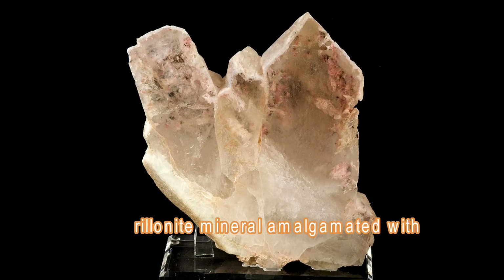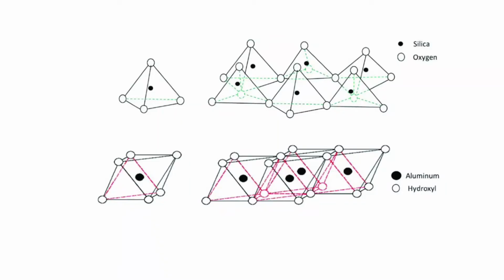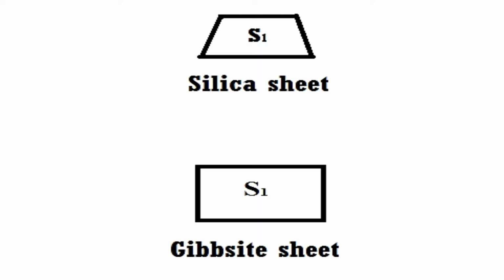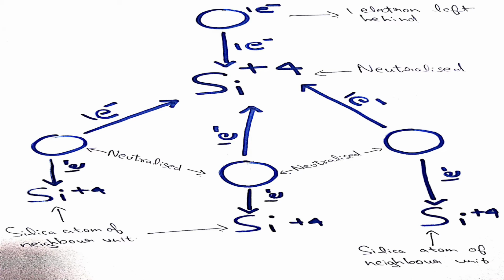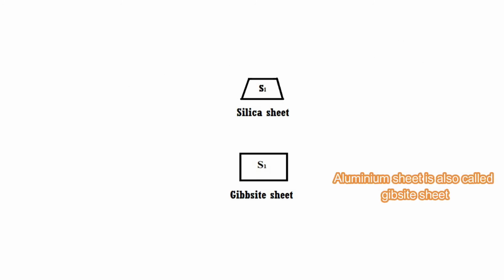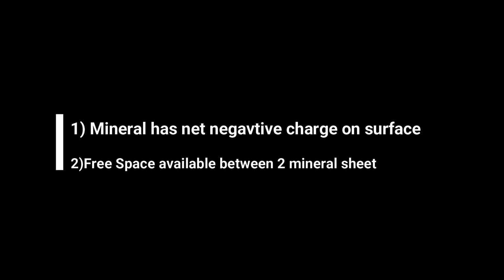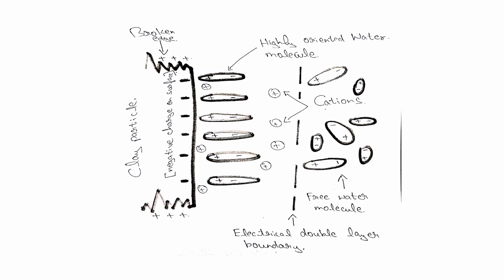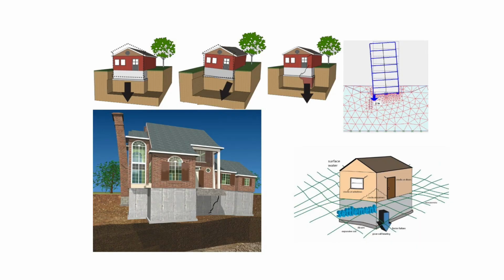Black cotton soil |Clay mineralogy |Why expansion & contraction takes place|Explained in detail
Black cotton soil is a clayey soil which exhibits uncontrolled expansion & contraction. It also shows high plastic properties.
This may lead to differential settlement of foundations which may lead to catastrophic failures.
Can this soil be stabilised & structures be constructed over it ?
why bc soil exhibit such uncontrolled behaviour ?
What mineral inside it makes bc soil so much terrible ?
All the answers can be found in this video provided you watch it till the end.
Thankyou.